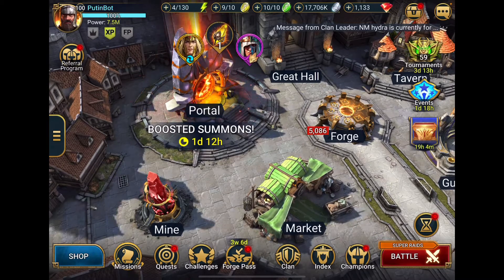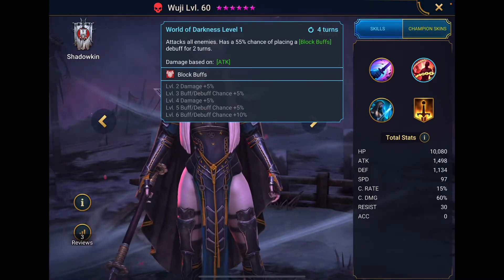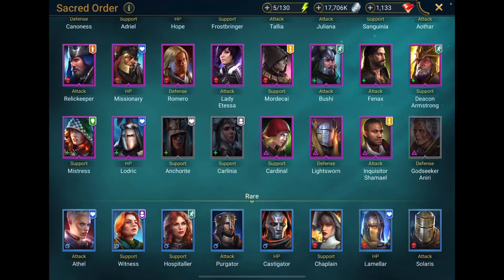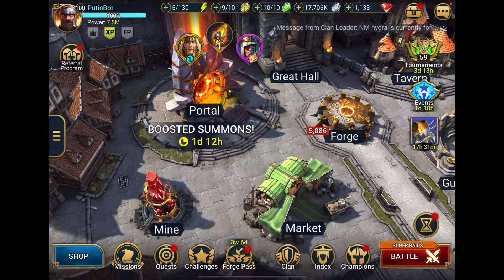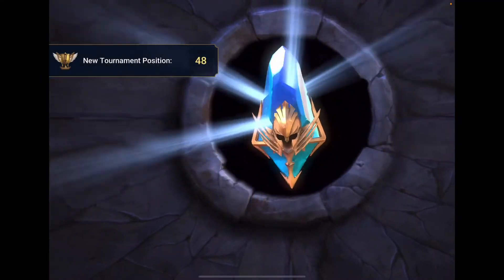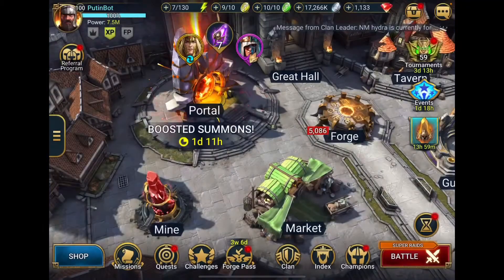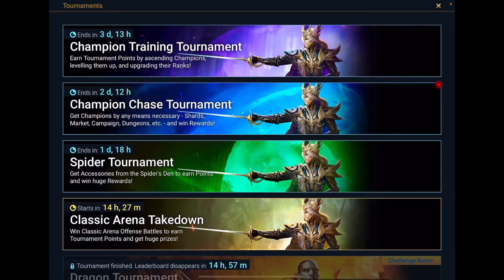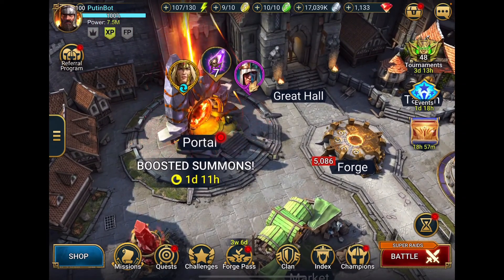Y’all Know What Time it Is! IT’s Time to Open Shards. Karato Foxhunter Will be MINE!!!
I don’t care about the leggo, but I do want some of the epics…and a Foxhunter.